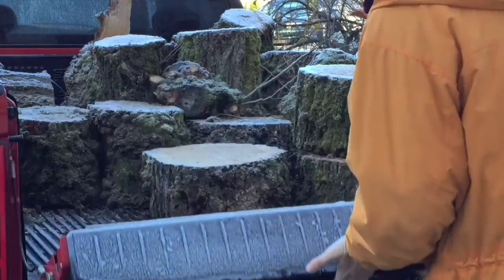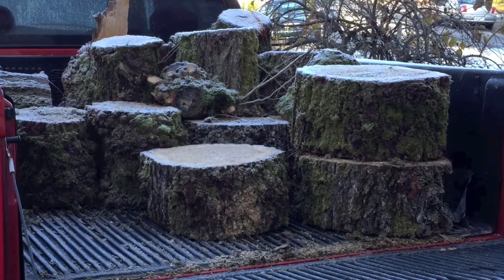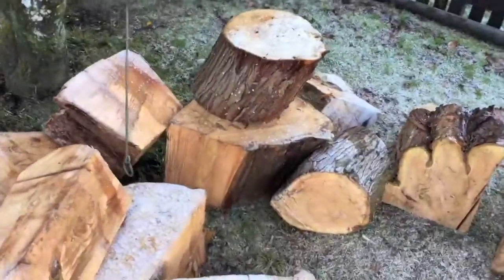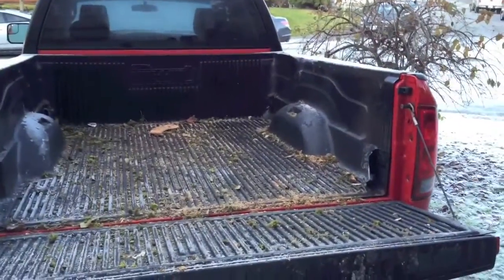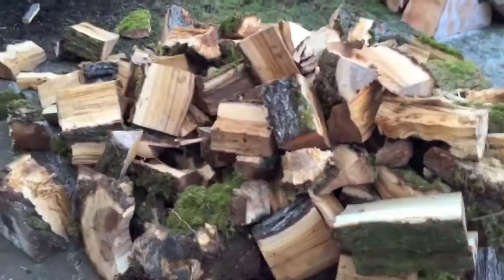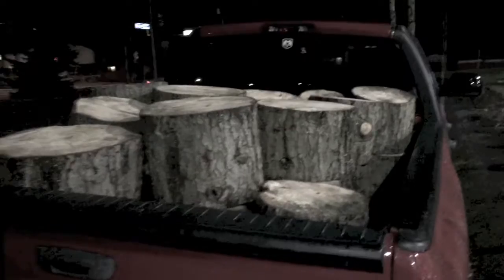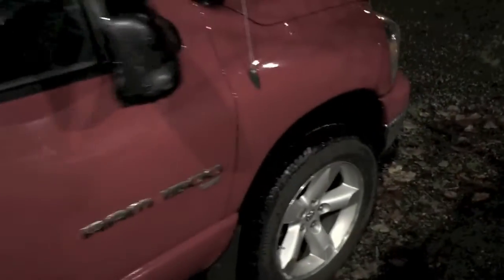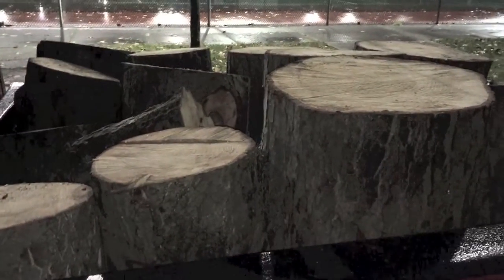Free Firewood- Finding Gold in the Burbs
This is an awesome deal for people that have a wood burning fireplace or wood stoves. Free firewood! Why buy it when it's being given away for free.
Whenever I head back home to the suburbs I drive around the neighborhood or look online for free firewood. It's a win-win scenario. I don't have to worry about cutting a tree down or wasting money on gas for a chainsaw and the homeowner doesn't pay to have the wood disposed of at the green waste dump.
Go online to Craigslist or Kijiji  type in "firewood" in the Free section. You will then see a bunch of listings from homeowners advertising free firewood to be picked up. Fire off a quick email and then head down and load up your vehicle. It's easy. No cutting down trees, no working a chainsaw, no wasting money on fuel and if your lucky, you might find a hardwood like Maple, Alder or Oak. When properly dried, hardwoods burn hot.  If you have a truck or trailer it makes everything so much easier.
In my area it costs $350 for a cord of wood. That is a stack of wood that is 4 feet wide by 4 feet tall by 8 feet long. Boy, that's a lot of cash for something you can do yourself.
My wife laughs at me and says I need a firewood intervention, but it's such a good opportunity to stock up. After a year, and Mother Nature takes her time and dries out the firewood I will be ready.